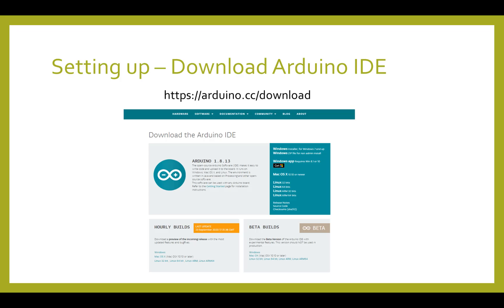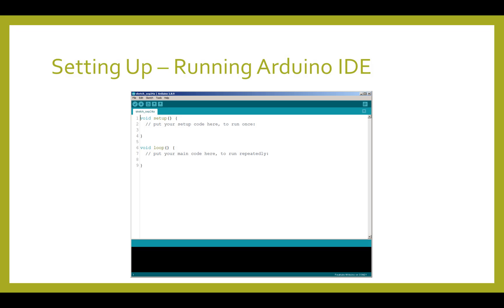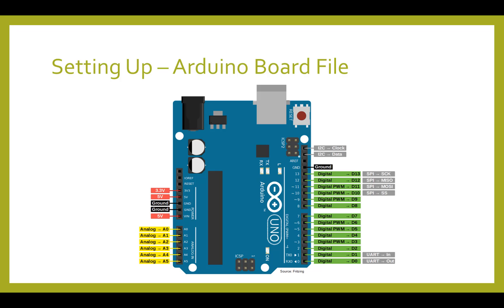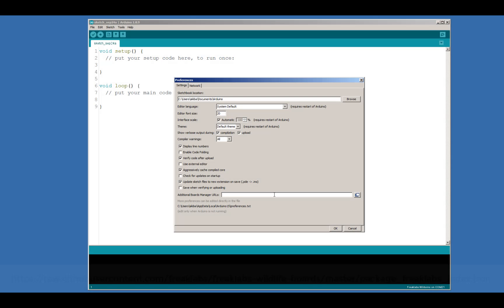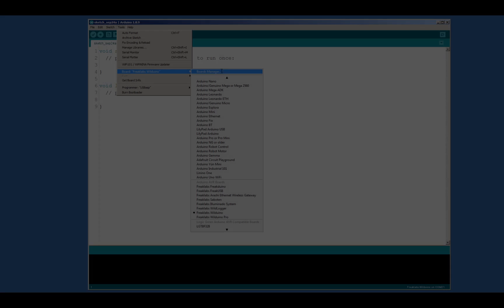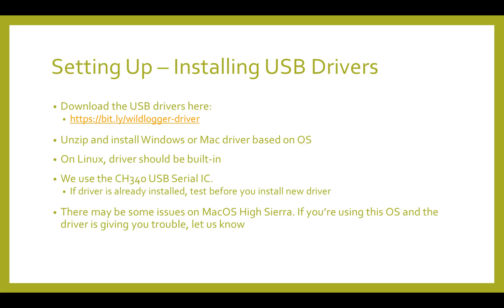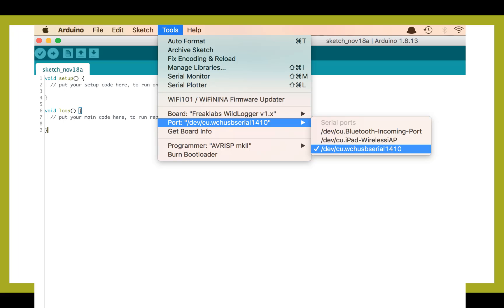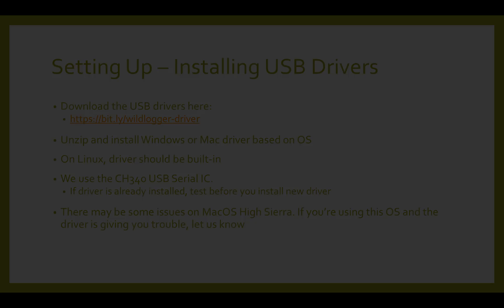Build Your Own Data Logger: Module 2.2 - Setting Up Arduino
Module 2: Setting up the Arduino IDE

In Module 2, we first describe what we mean by ‘data logger’. Then we go into detail on setting up the Arduino environment for this course. We discuss installing the WildLogger board files, and setting up drivers so we can communicate with the board. Once that’s done, we introduce the Arduino program structure, then write and upload our first program, “Hello world”.